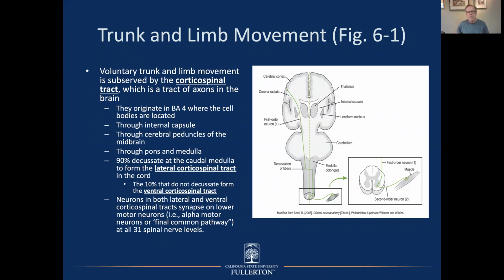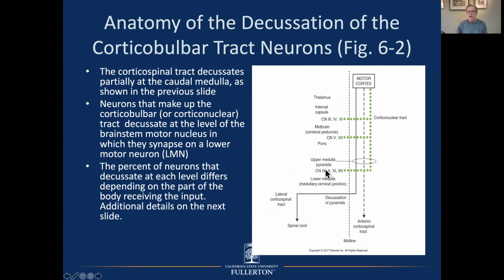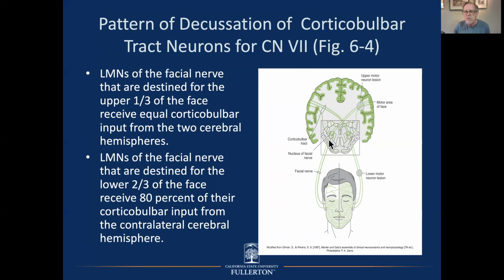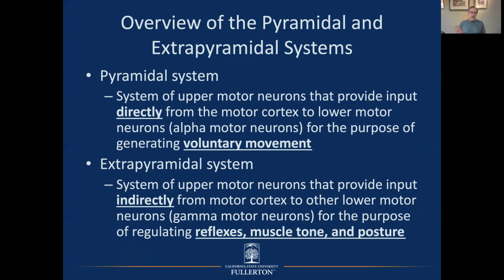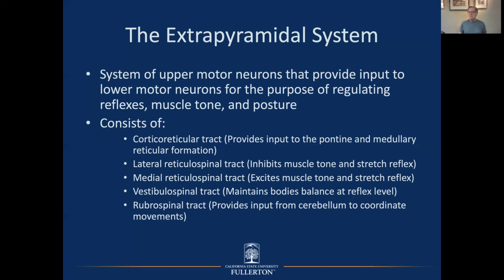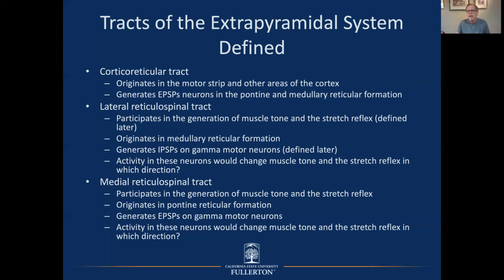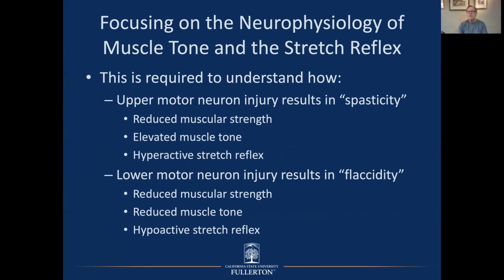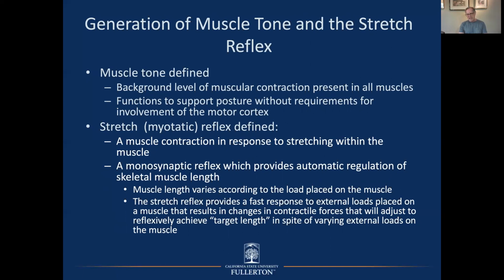Chapter 6 Lecture Video Slides 1 16